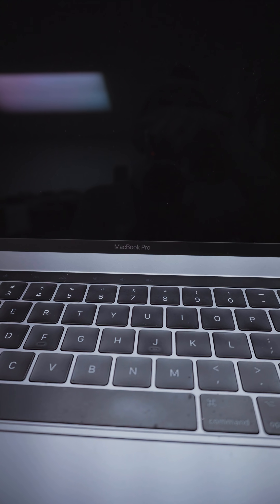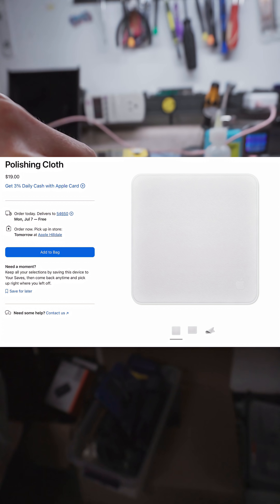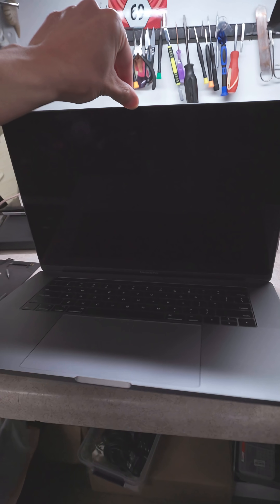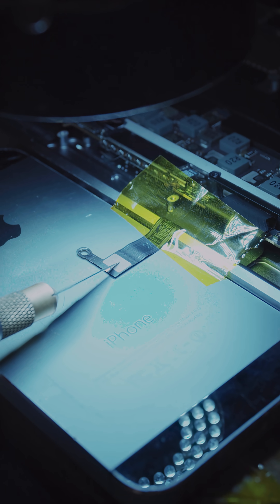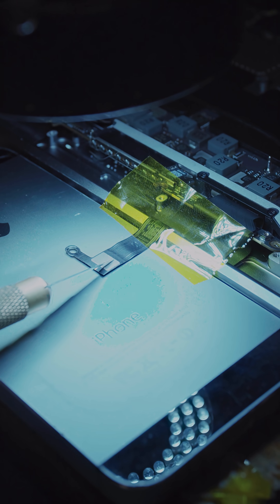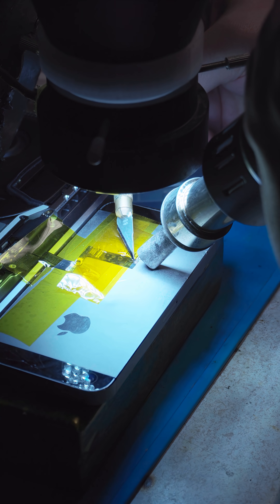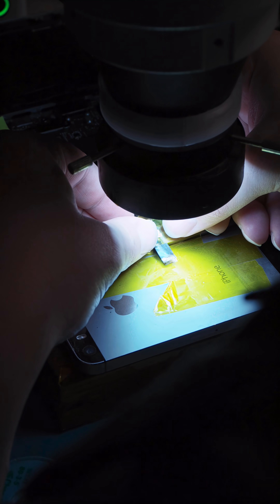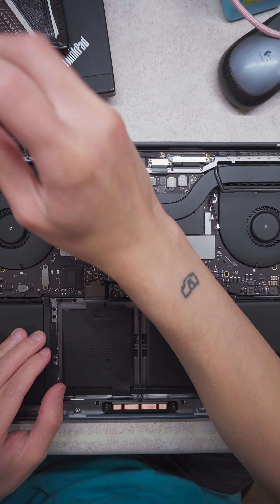Biggest Engineering Fail by apple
Flexgate on my wrist returns to haunt us at Gaming Generations.